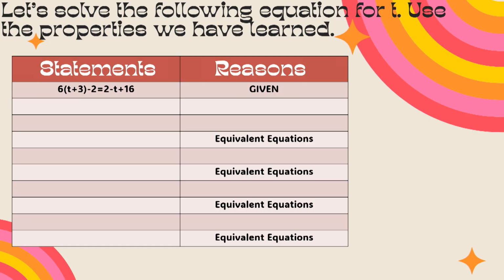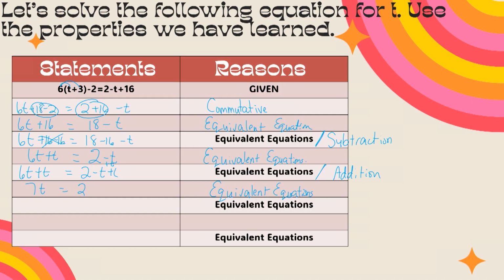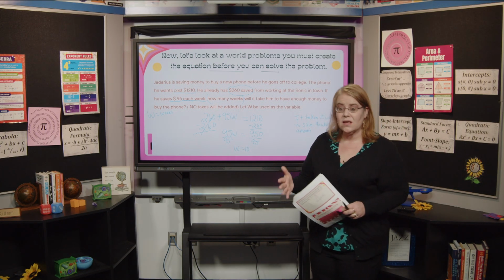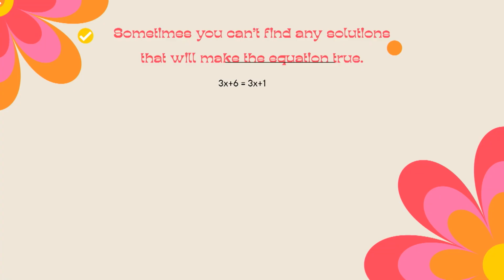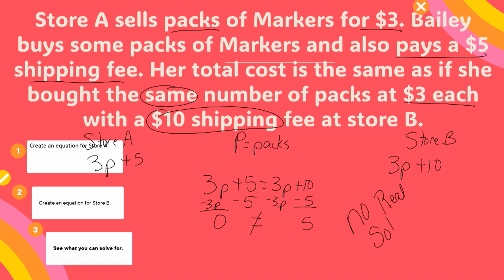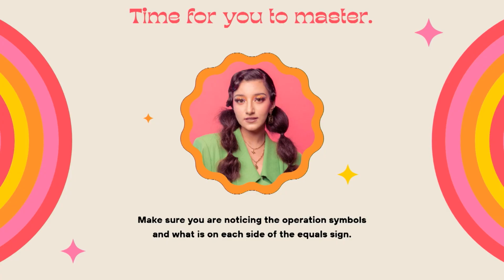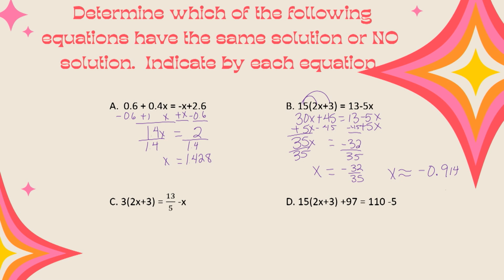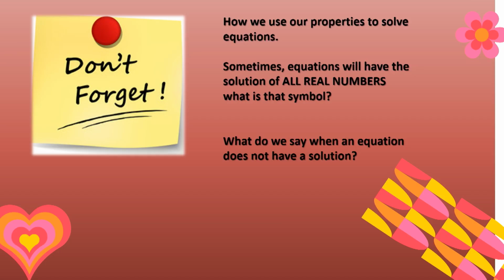MPB Algebra I Unit 2 Lesson 3: Solving the Equations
Model Lesson aligned to the Mississippi Department of Education MCCR Standards: A-CED.1-Create equations and inequalities in one variable and use them to solve problems. Include equations arising from linear and quadratic functions, and simple rational and exponential functions. A-REI.1- Explain each step in solving a simple equation as following from the equality of numbers asserted at the previous step, starting from the assumption that the original equation has a solution. Construct a viable argument to justify a solution method. A-REI.3- Solve linear equations and inequalities in one variable, including equations with coefficients represented by letters.